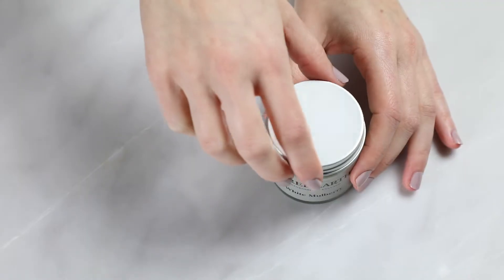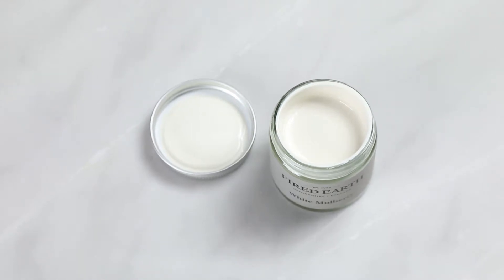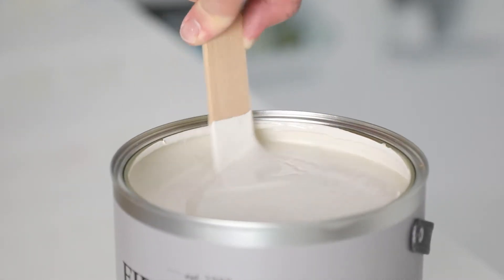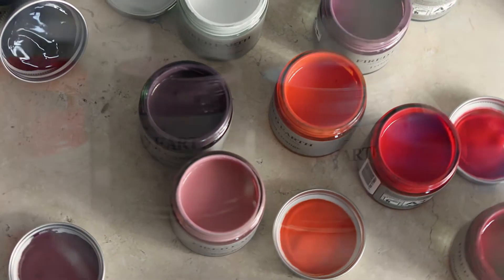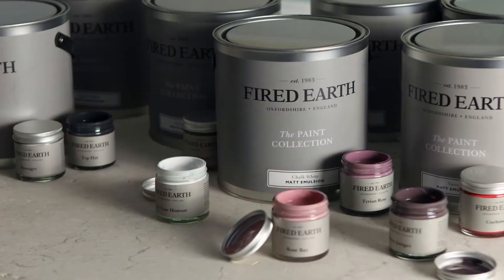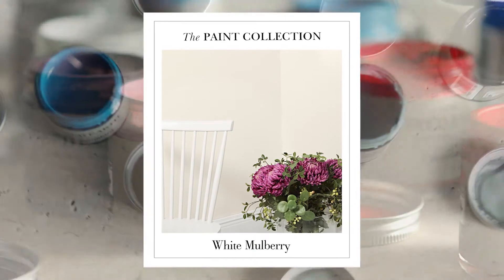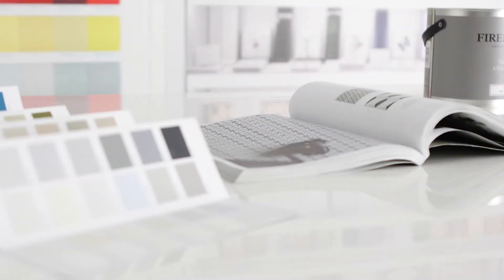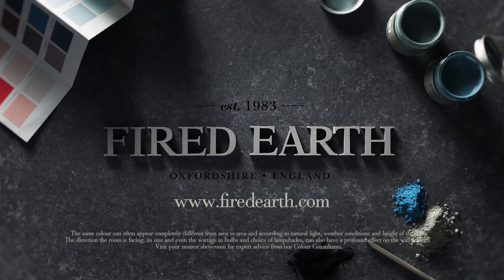Fired Earth Paint - White Mulberry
A variety of the tree feasted on by silk-worms and cultivated for its beauty: a rare, delicate and gently-warmed tint.